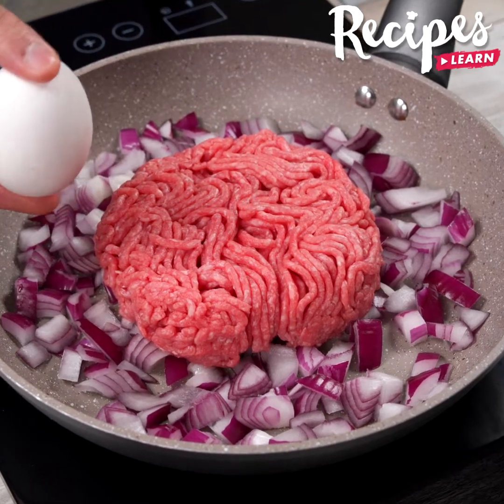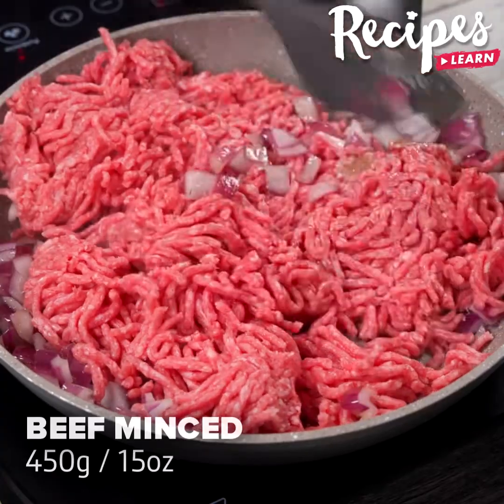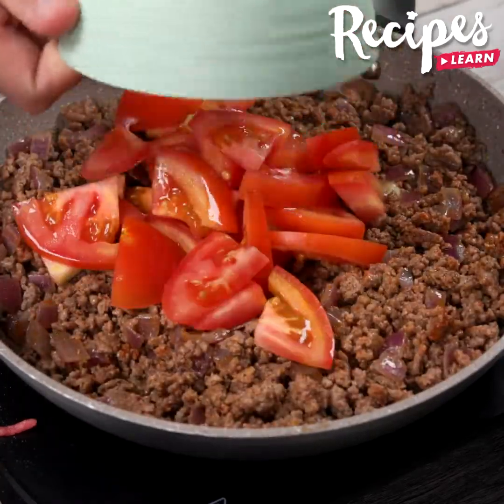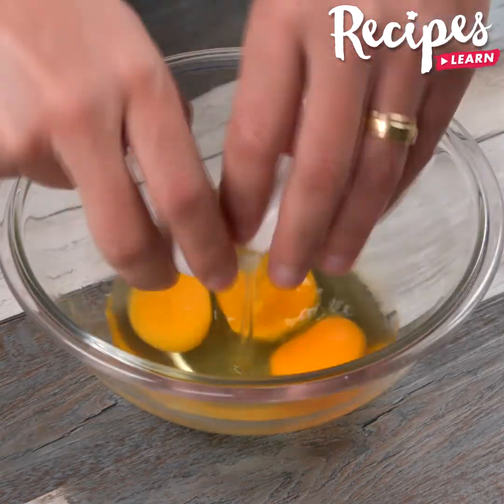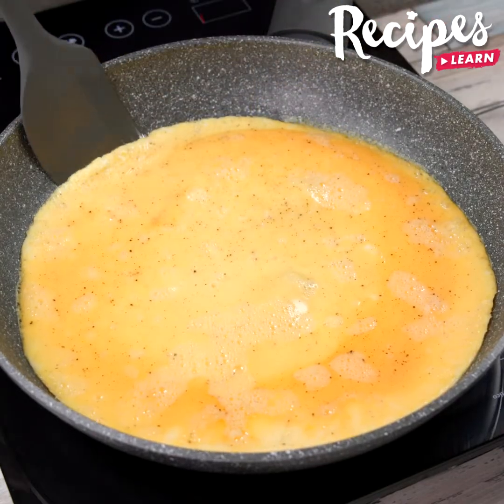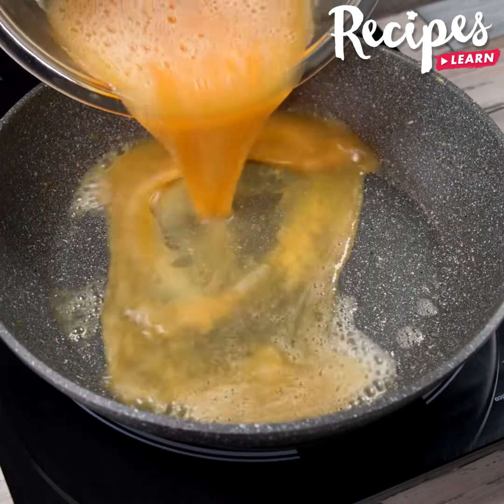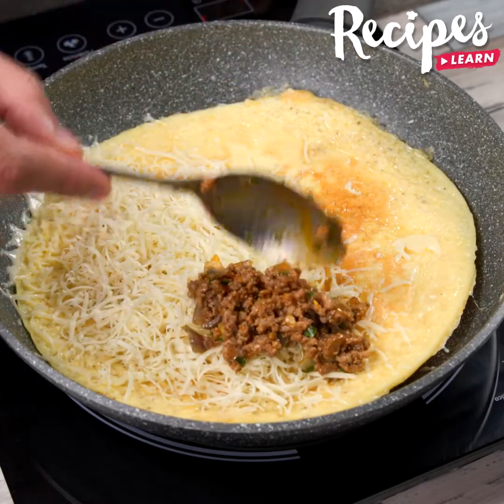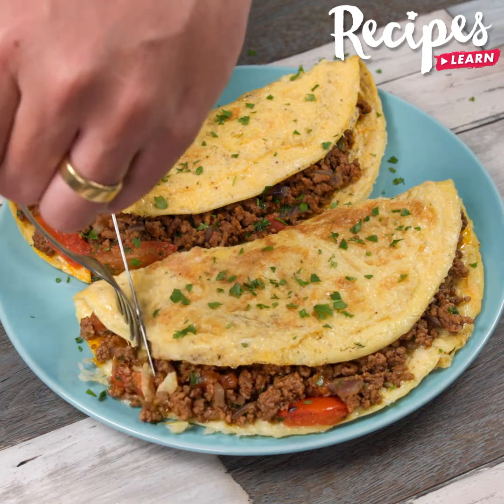If you have eggs and ground beef make this recipe easy, fast and delicious!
Learn how to make this delicious recipe with eggs and ground beef!

📌Ingredients
1 onion
olive oil
450g/15oz beef minced
1 tomato
parsley
1/4 teaspoon paprika
1/4 teaspoon garlic powder
4 eggs
1/2 tablespoon butter
mozzarella to taste